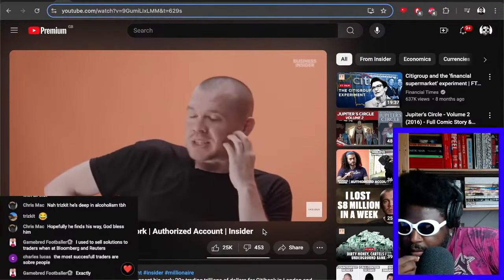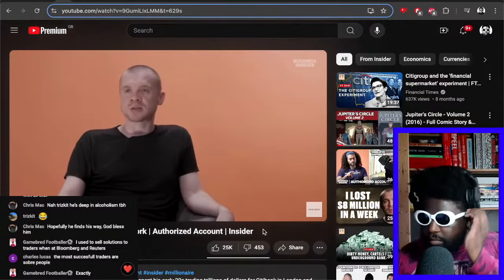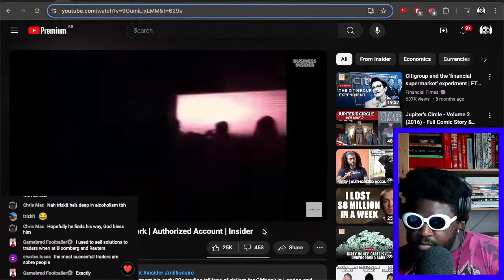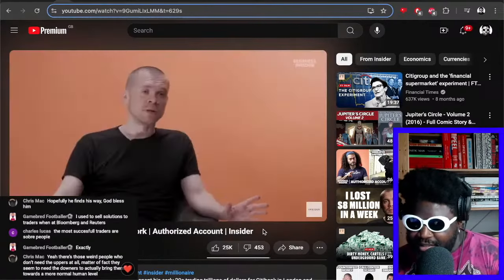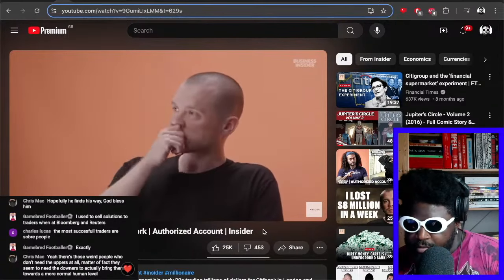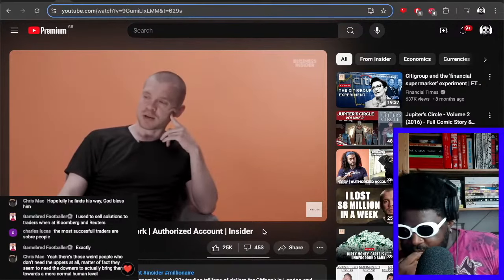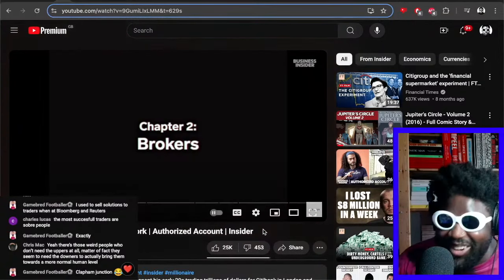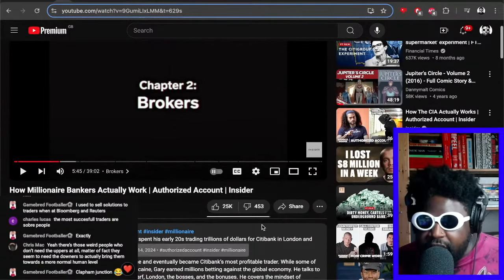How Millionaire Bankers Actually Work [Reaction]